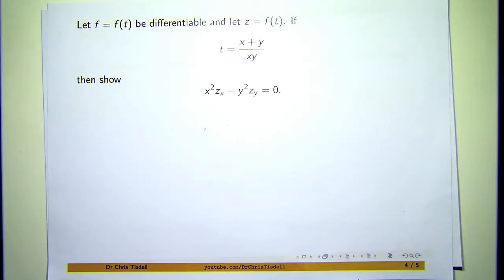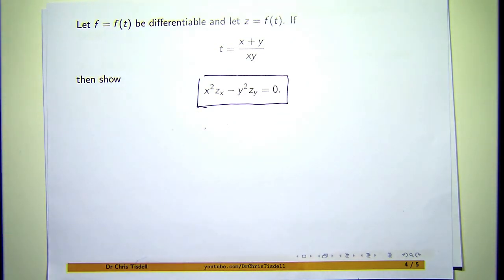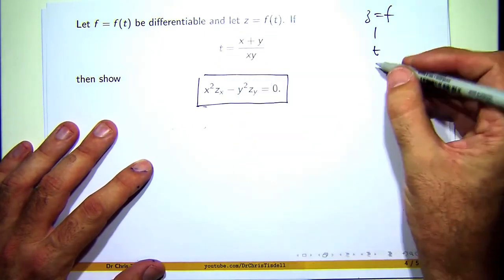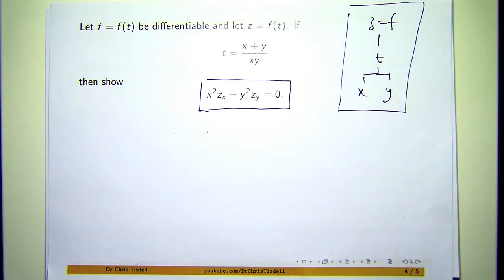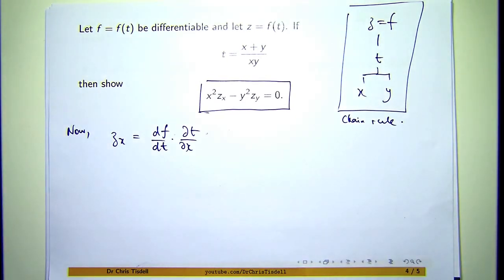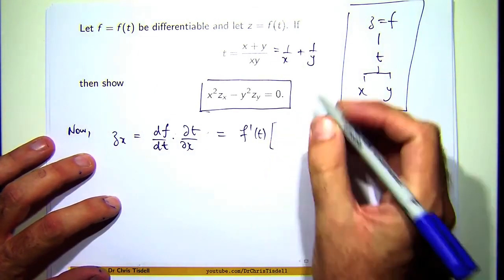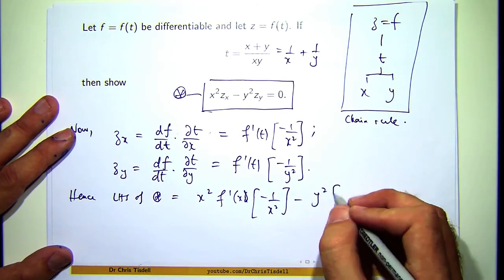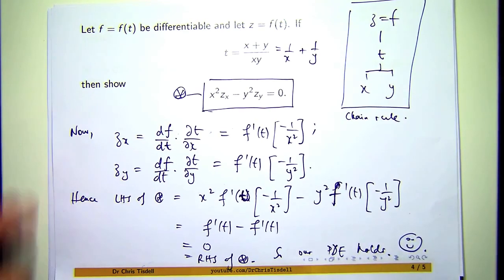Chain rule and PDE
How to apply the chain rule to show a PDE holds.